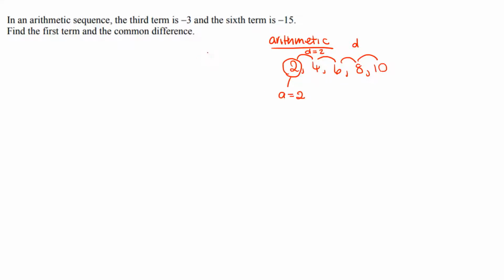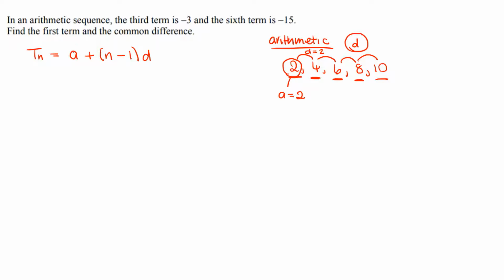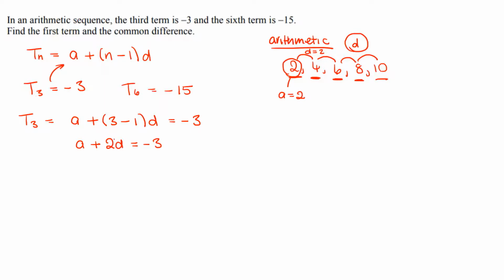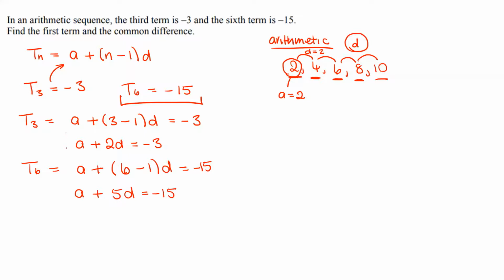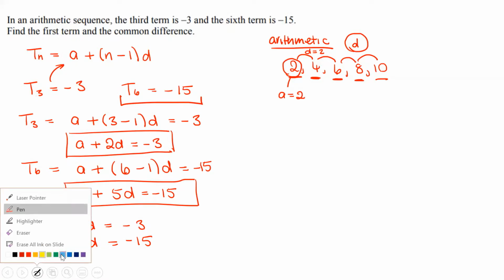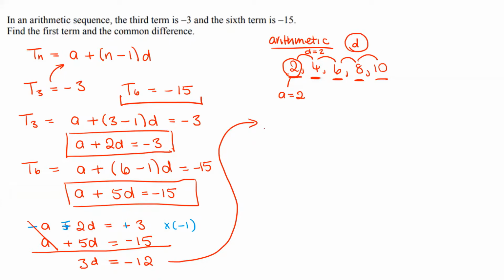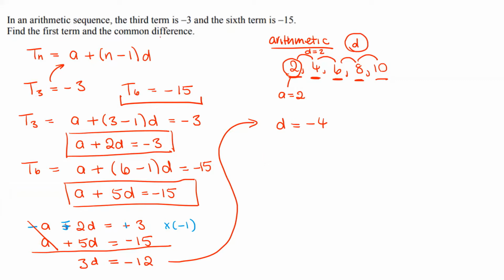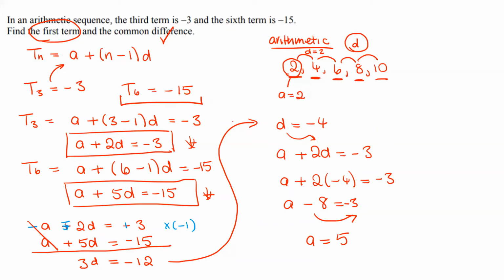Leaving Cert Sequences and Series Arithmetic Question II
Here we solve a sequence and series question involving arithmetic sequences and series